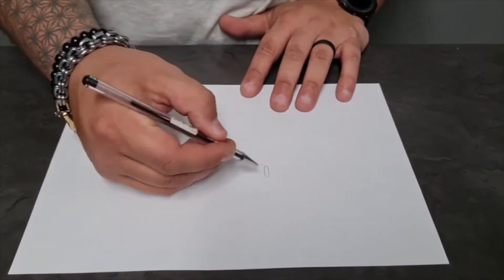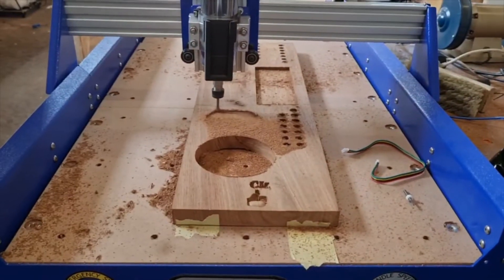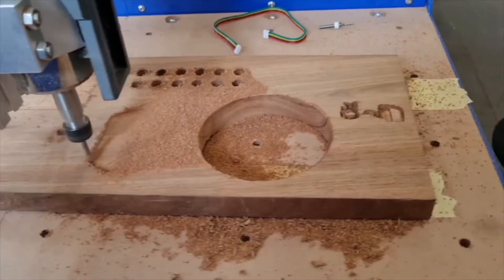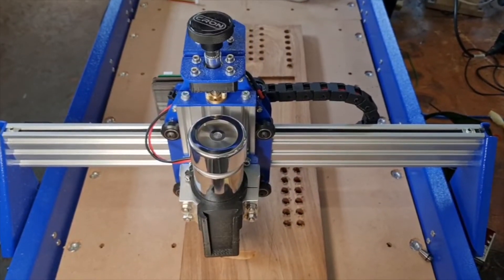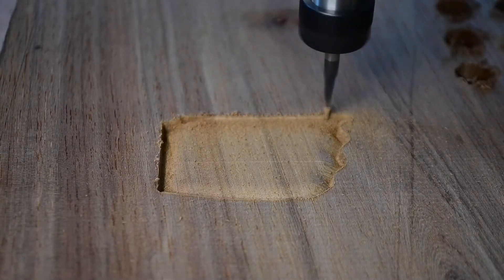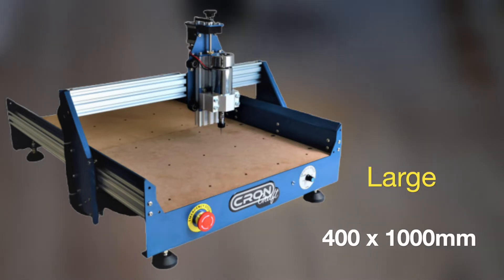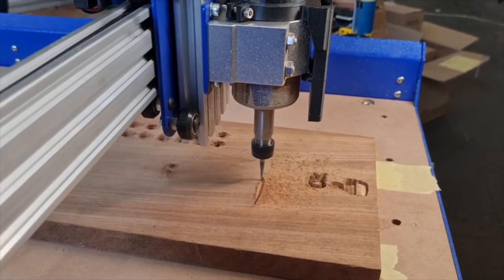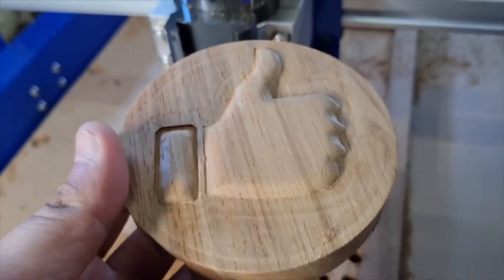What is a CNC machine?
Our CNC machines